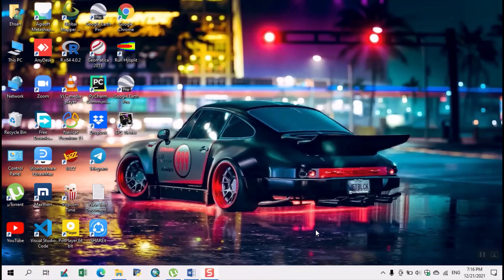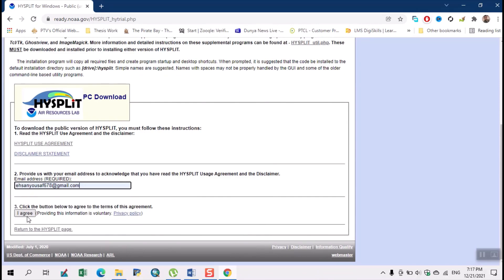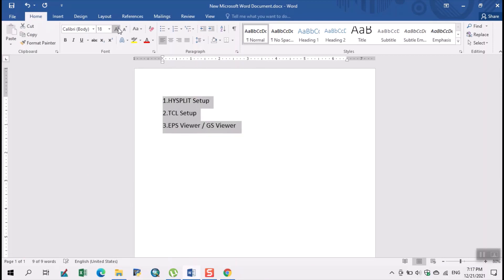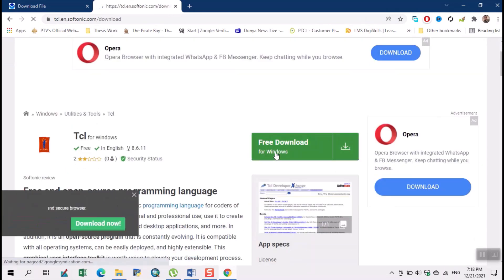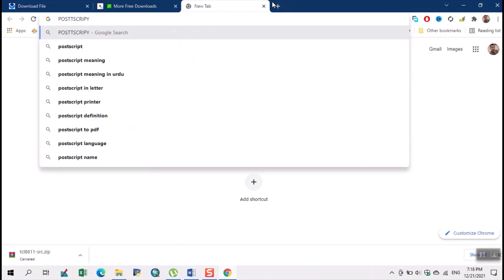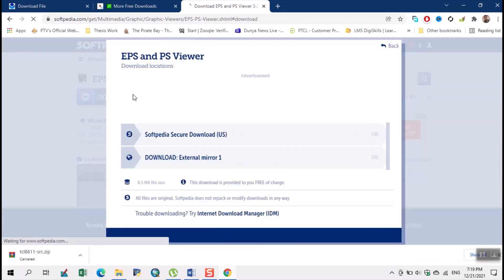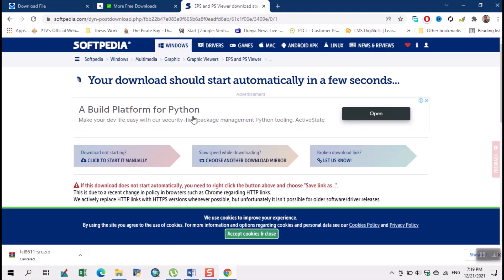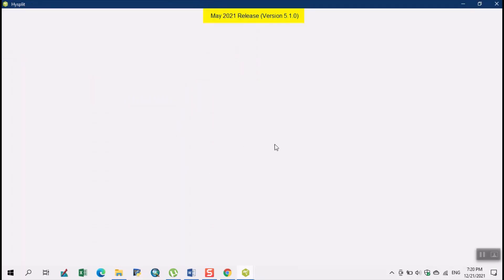How to Download & Install Hysplit Software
The Hybrid Single-Particle Lagrangian Integrated Trajectory model (HYSPLIT) is a computer model that is used to compute air parcel trajectories to determine how far and in what direction a parcel of air, and subsequently air pollutants, will travel. HYSPLIT is also capable of calculating air pollutant dispersion, chemical transformation, and deposition.The HYSPLIT model was developed by the National Oceanic and Atmospheric Administration (NOAA) Air Resources Laboratory and the Australian Bureau of Meteorology Research Centere in 1998.The model derives its name from the usage of both Lagrangian and Eulerian approaches.